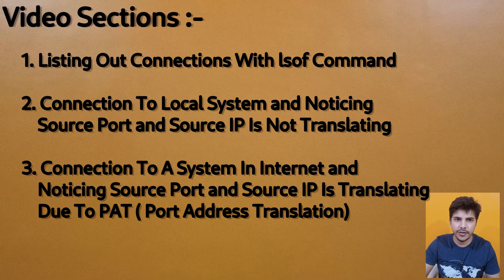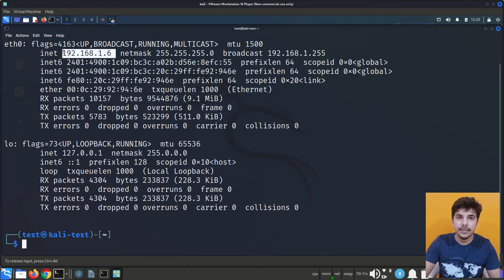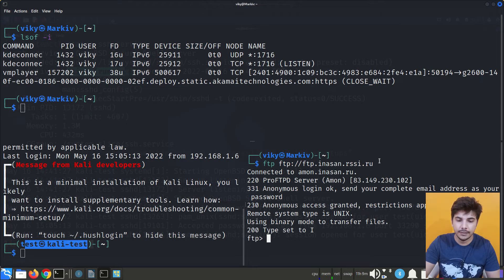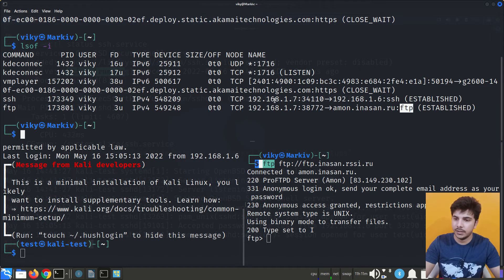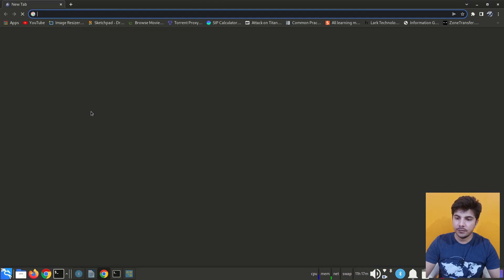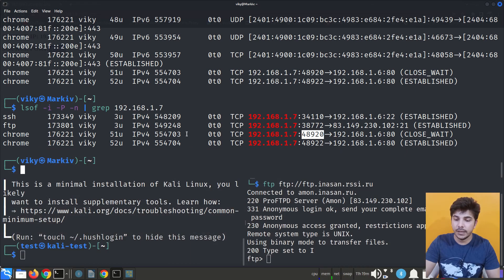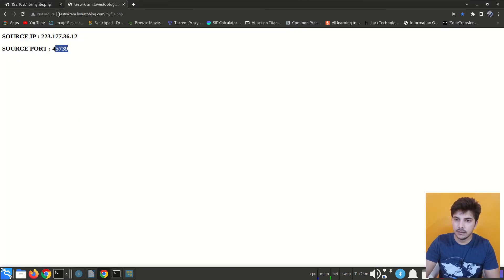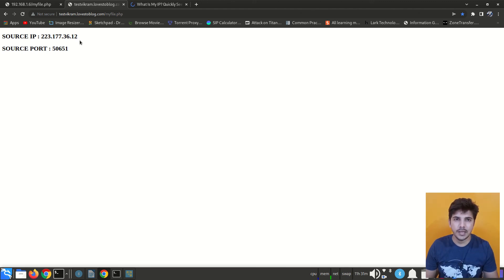View Source Port And Destination Port | lsof command for ip connections | PAT Working demo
Hello guys , This video is about having a practical demo on PAT ( port address translation ) and listing out connection with lsof command which can also be used to list source and destination port of a connection.
I had mainly discussed on lsof command to list ip connection , how isource p and source port remains same during connection to a system in a private network and how ip and source ip and source port get translated due to PAT when connection is made in internet.
Topics covered in this video are :
- lsof command to list connections
- PAT during internet connections
- PAT during local connections